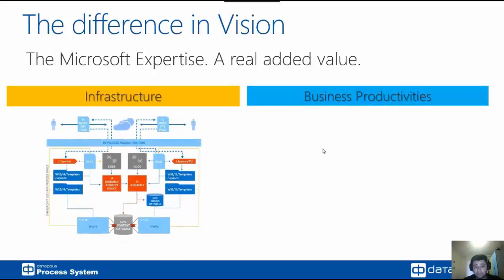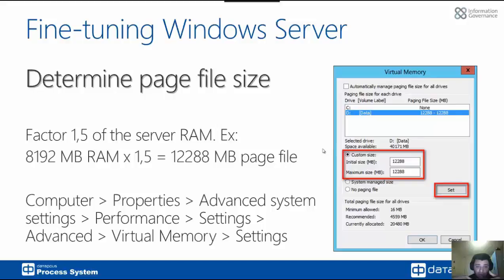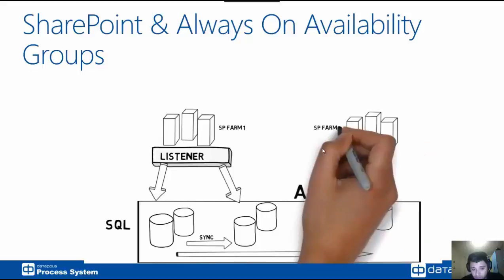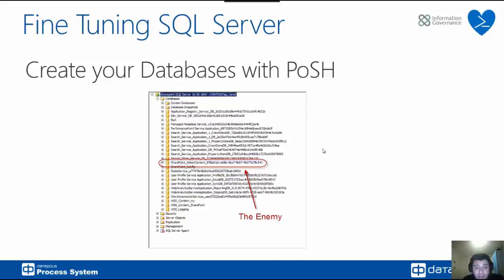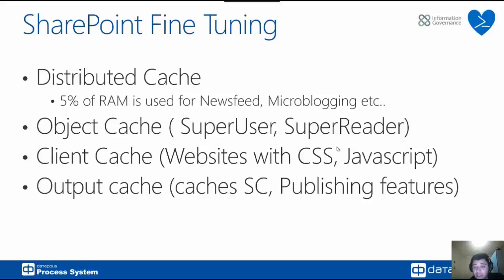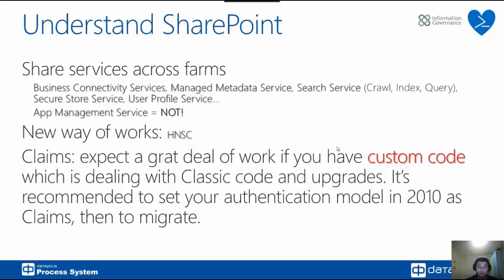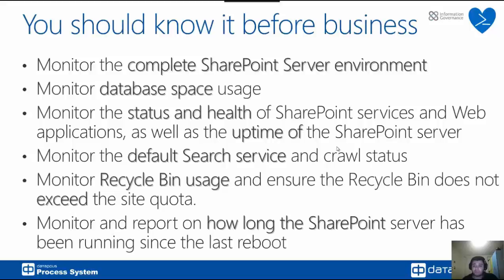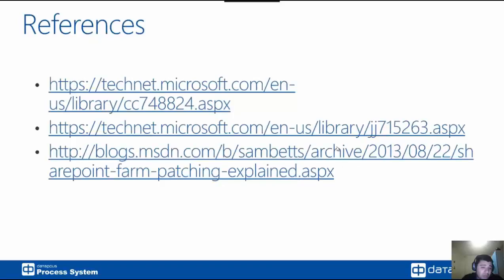Top 15 SharePoint configuration mistakes. Guest Expert Webinar with Gokan Ozcifci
Why is SharePoint so hated by business and all other users? Pretty simple - it covers a broad set of individual technologies under one umbrella. This session is aimed for every SharePoint professional interested how to set-up, configure, maintain and manage SharePoint Server, Application Domain, SQL Server and Windows Server.

In the webinar by SharePoint consultant and MVP Gokan Ozcifci we will review all technical components and the architecture of SharePoint Server 2013. We will see top 15 SharePoint and offloaded services (Yammer, OneDrive, Office Web Apps, WAAD …) mistakes and see how to optimize your On-Premises Infrastructure with PoSH. There will be a deep dive into error/mistake resolutions and and a discussion on whether your organization should move to the cloud due to your misconfigurations and cloud advantages.